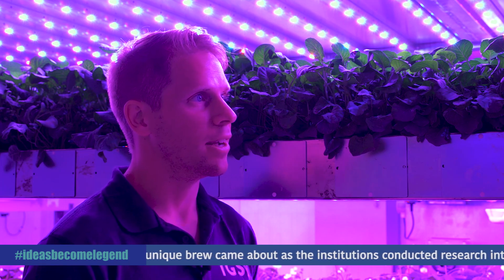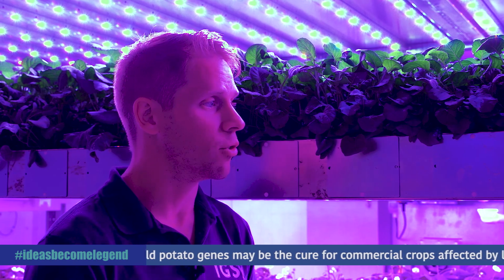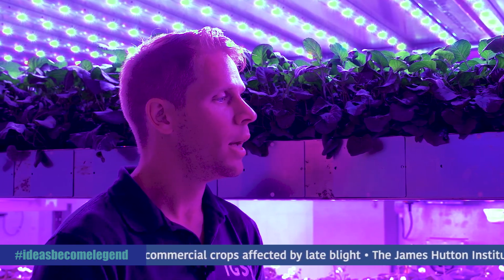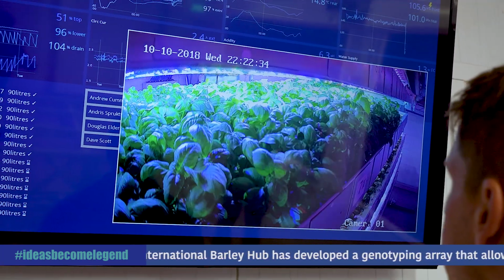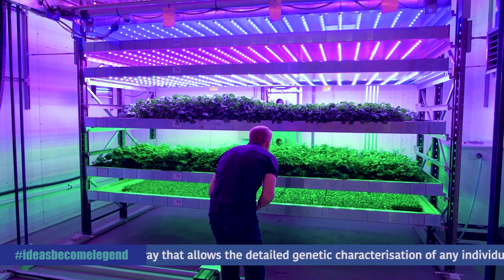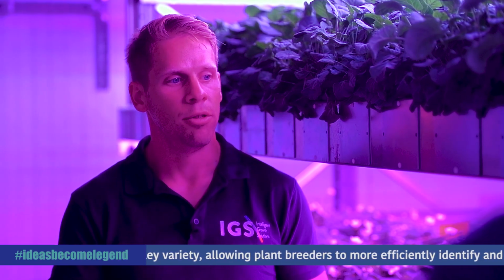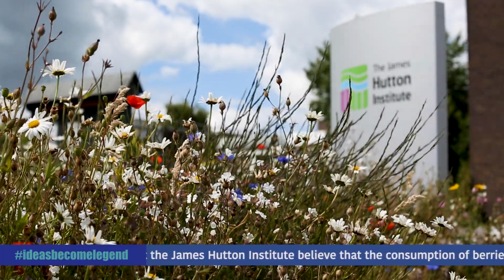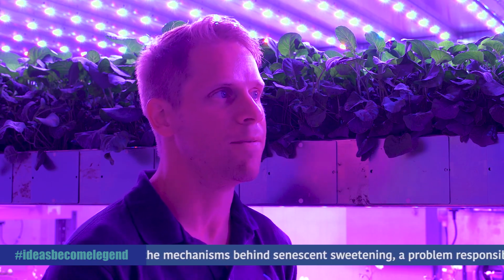Project Legend: Food & Drink in Dundee and Angus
It’s farming… but not as you know it! Intelligent Growth Solutions is working with the James Hutton Institute to use technology to bring farms into the future!